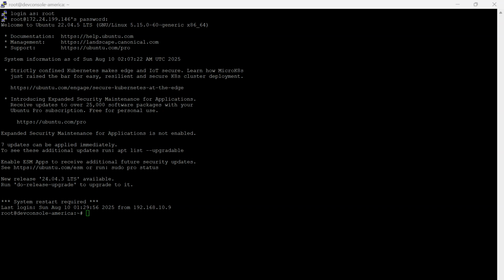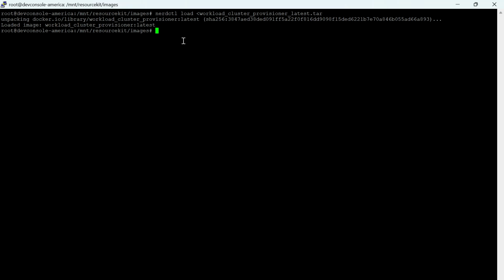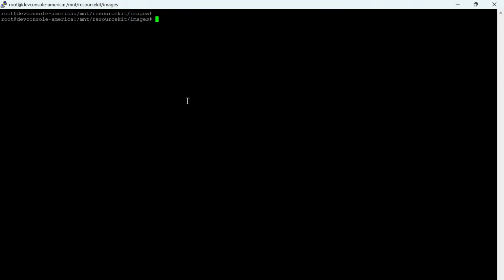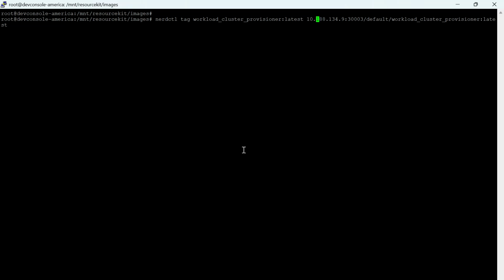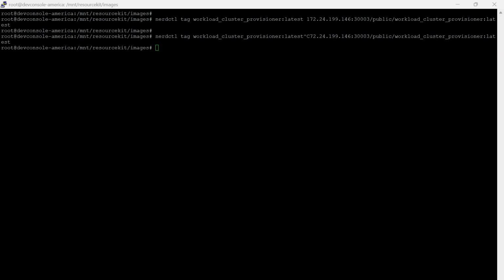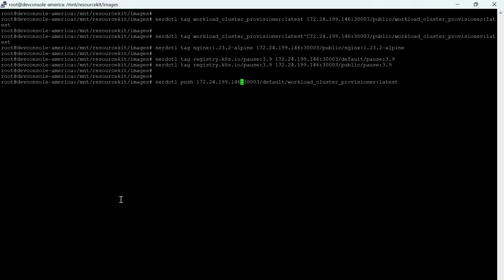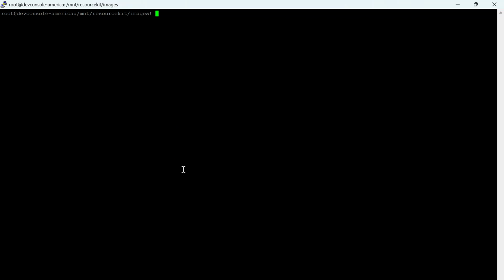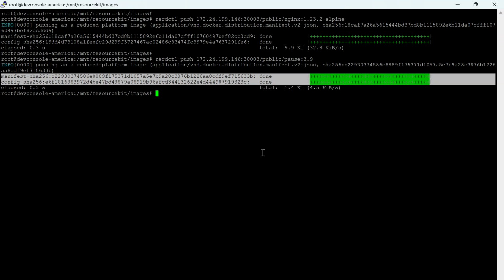Uploading Images to Harbor - "Deploy Kubernetes Cluster"